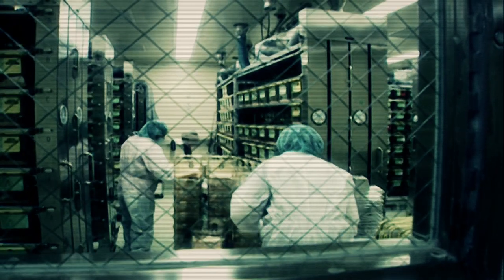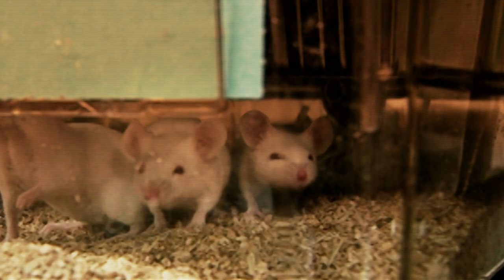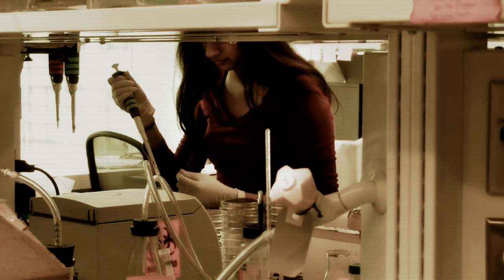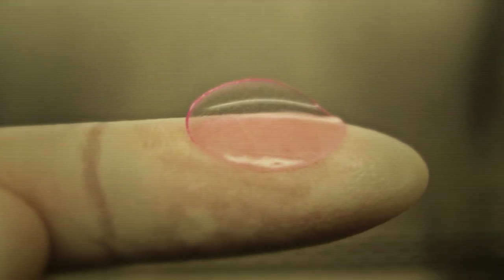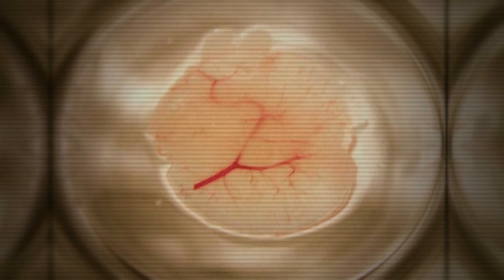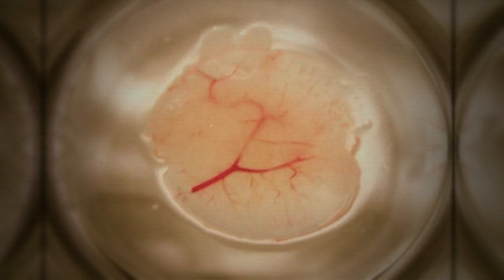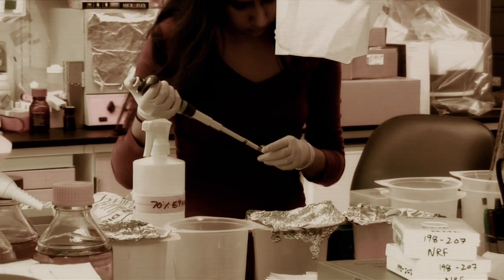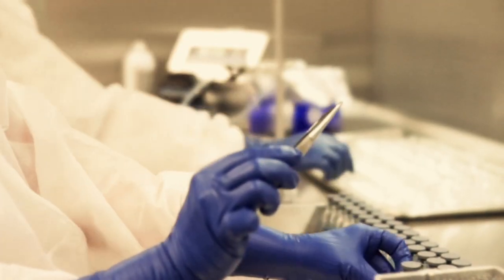Human Livers in Mice Aid Therapeutics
Research funded by the NIH at the Massachusetts Institute of Technology has resulted in the ability to provide both mouse liver function and human liver function in the same mouse. This capability enables researchers to investigate how human livers metabolize drugs, to test susceptibility to toxicity, and to demonstrate species-specific responses that typically do not show up until clinical trials.

For more information on the National Institute of Biomedical Imaging and Bioengineering go